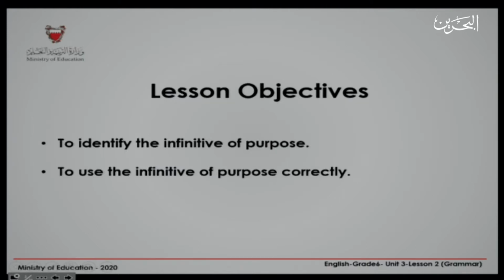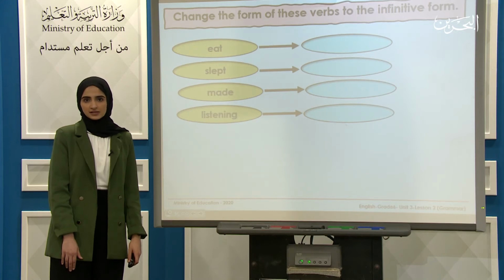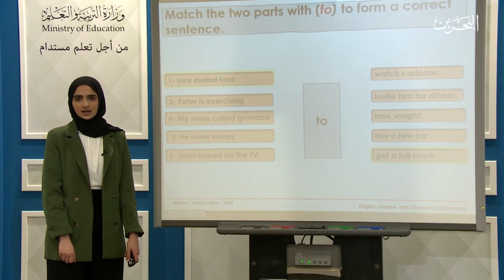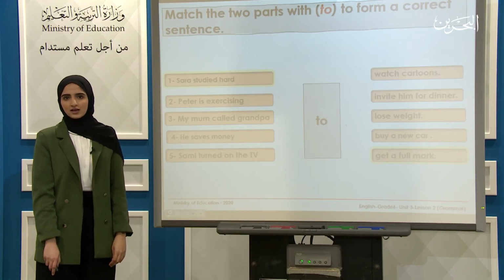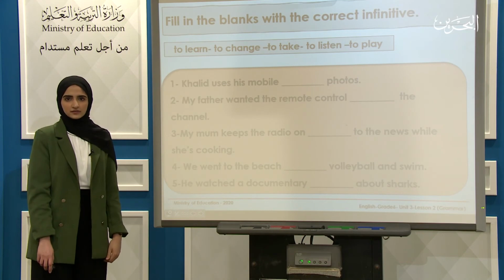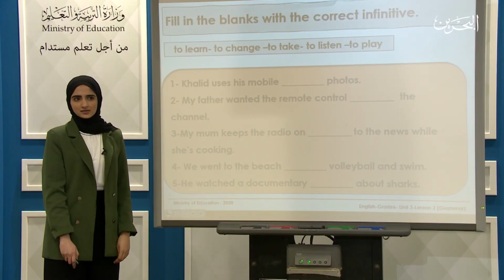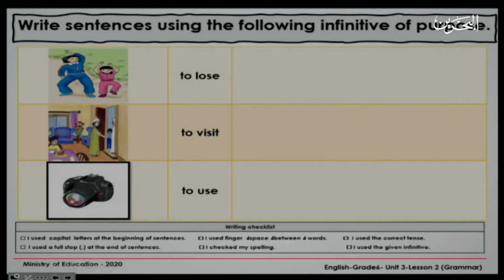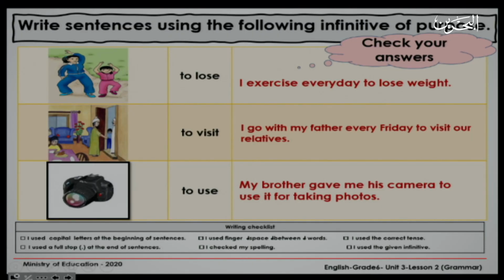الانجلينزي للصف السادس الابتدائي | unit 3